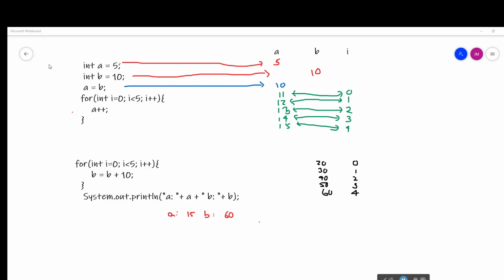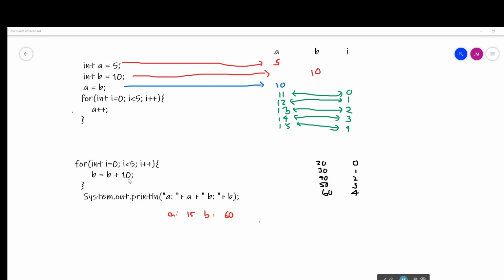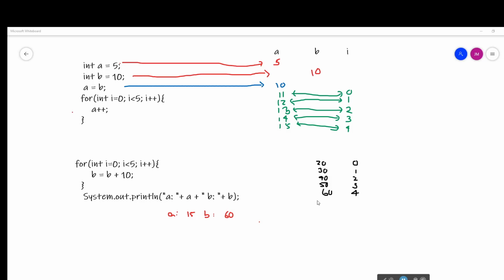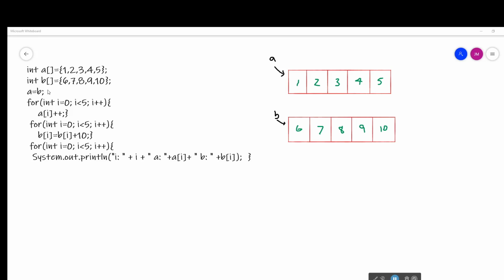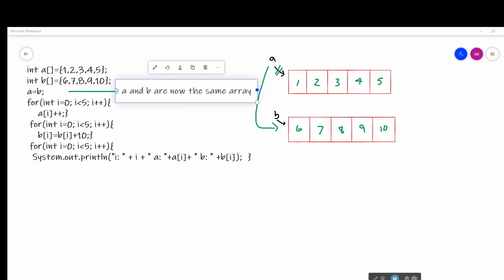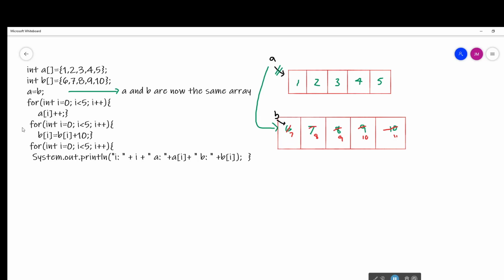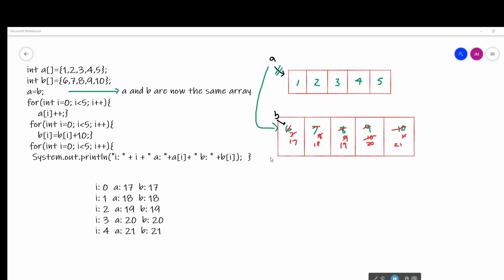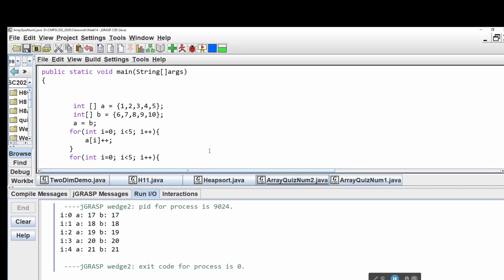Array Assignment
What happens when you assign one array to another